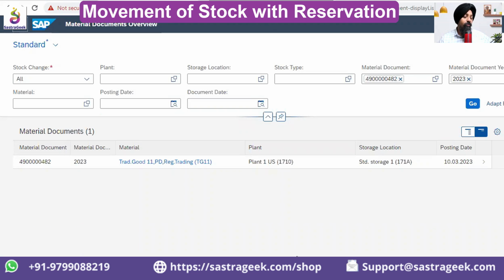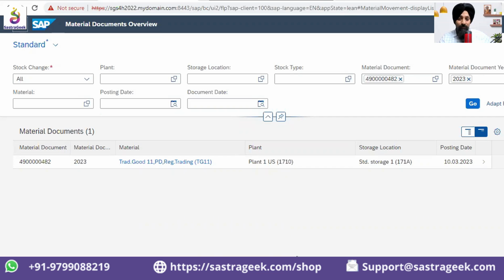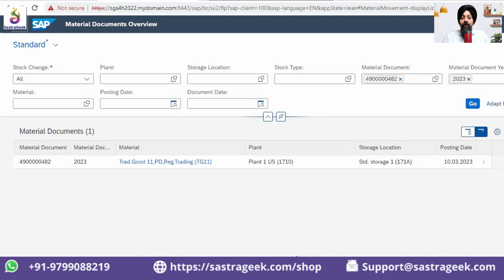How to Move Stock with Reservation in SAP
In this short tutorial, learn how to perform stock movement using reservations in SAP. Whether you're preparing for an interview, studying SAP MM, or working on inventory transactions, this video provides a quick and clear demonstration of:

✅ What a reservation is in SAP
✅ How to identify reserved stock
✅ The step-by-step process to move stock with reservation using MIGO
✅ Real-time SAP system demo

💡 Perfect for SAP MM learners, consultants, and end users looking to strengthen their inventory management skills.